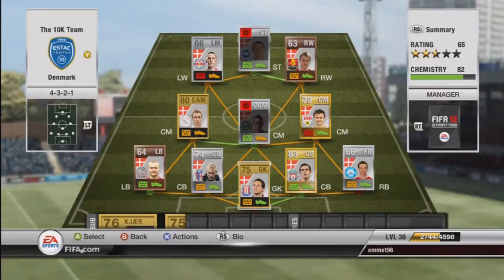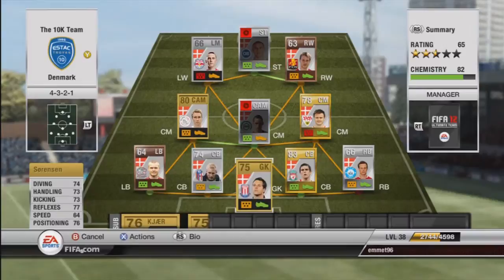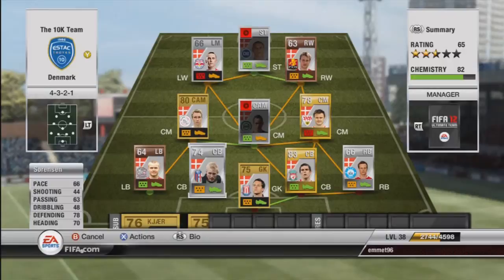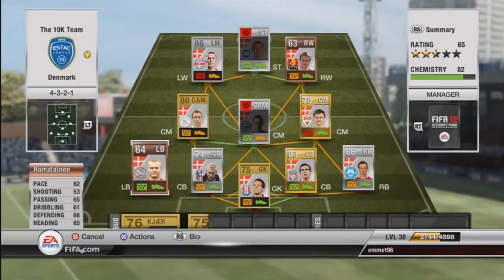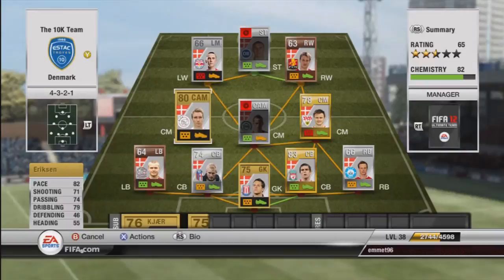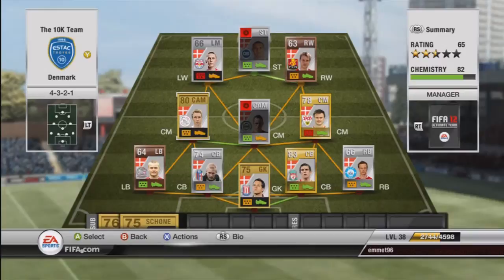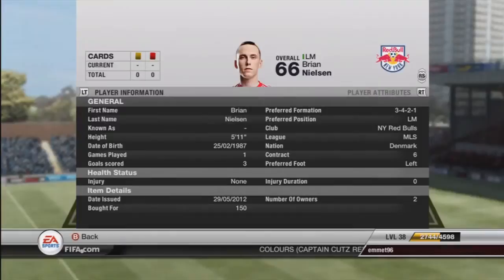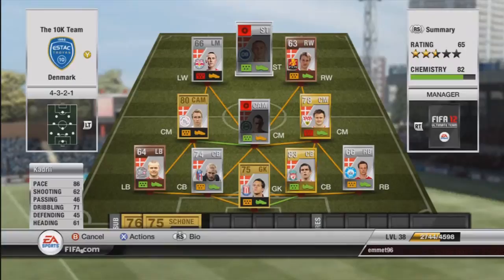Fifa 12 10K Squad Builder Ep.7 Denmark